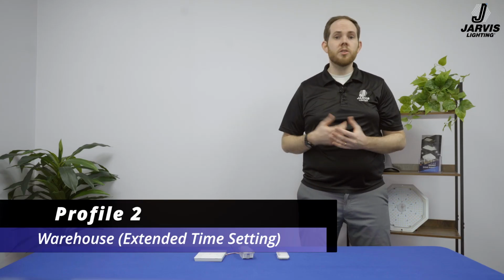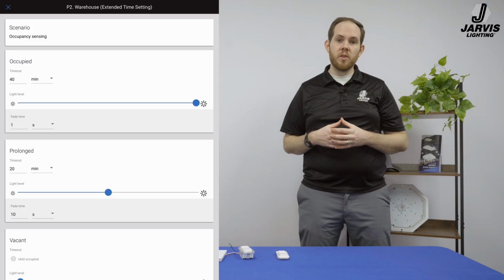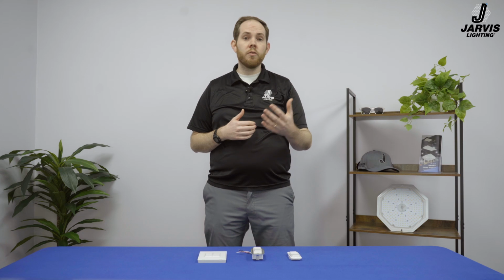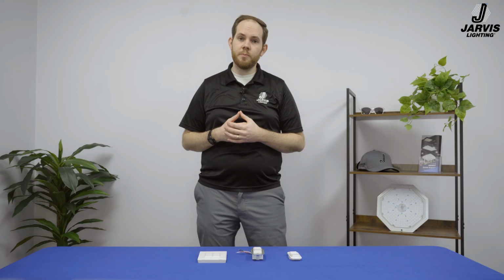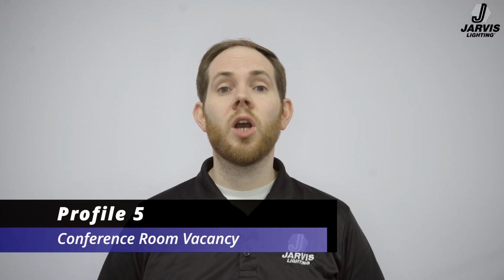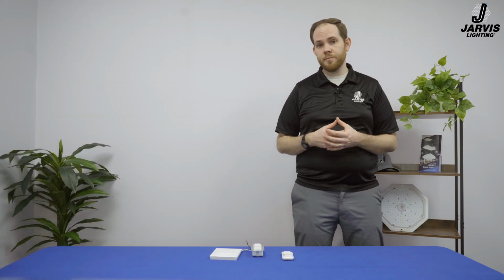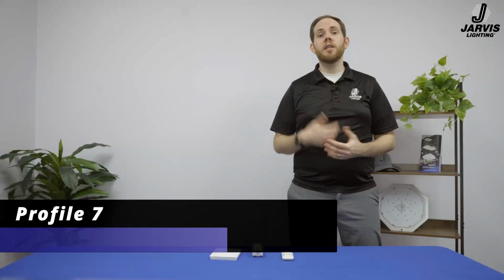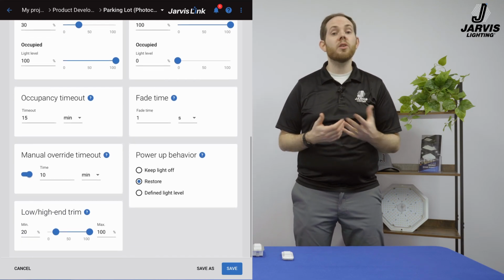Ten Default Profiles on Jarvis Link | Customize your lights with Luminaire Level Lighting Controls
The Jarvis Link system is a wireless network that allows you to control your lighting remotely. When installed in light fixtures and properly set up, it can help you manage your lighting more effectively and save energy. We offer ten default profiles so you can easily customize the settings for your lights.

00:16 Profile 1 - Warehouse (Standard Time Setting)
00:54 Profile 2 - Warehouse (Extended Time Setting)
01:36 Profile 3 - Night Light
02:04 Profile 4 - Office / Interior Room
03:04 Profile 5 - Conference Room Vacancy
03:54 Profile 6 - Parking Lot Photocell
04:33 Profile 7 - Parking Lot Photocell + Motion
05:13 Profile 8 - Wall Pack Photocell
05:42 Profile 9 - Wall Pack Photocell + Motion
06:11 Profile 10 - Scheduling / Multiple Scenes